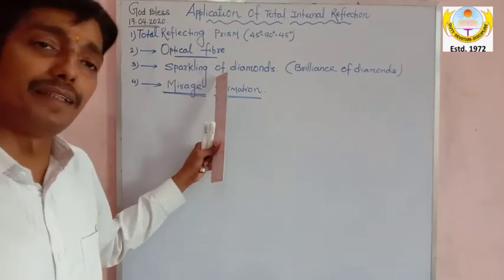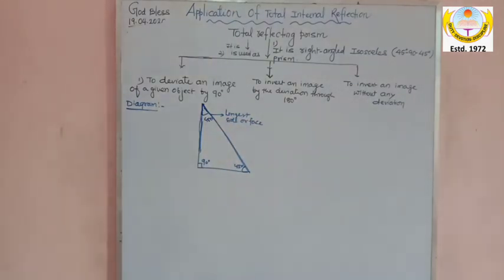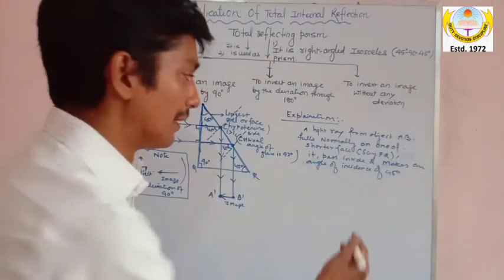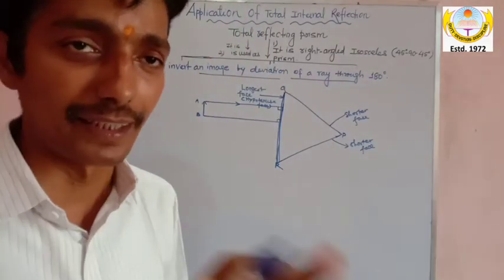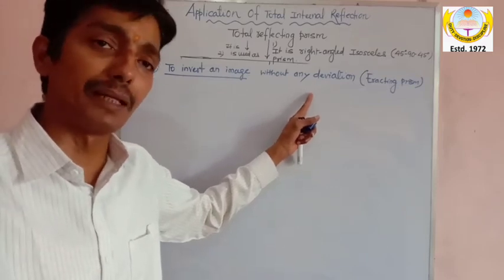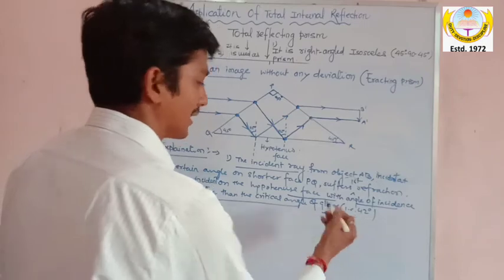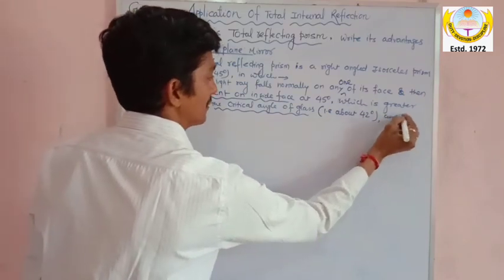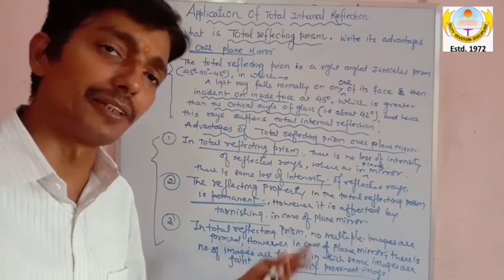Ray optics (Xll) Total Reflecting Prism, application of total internal reflection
Application of Total internal reflection